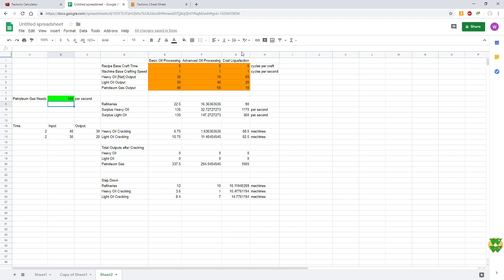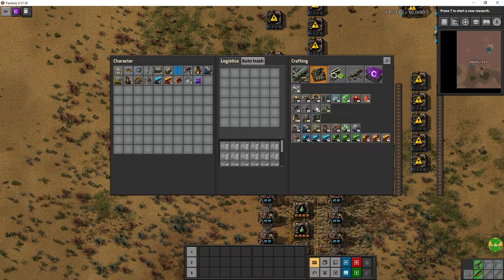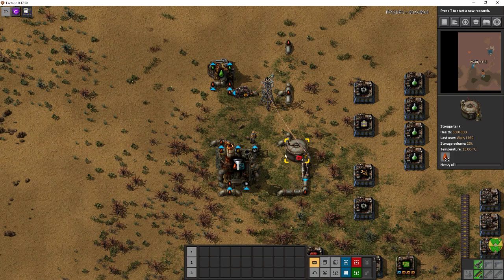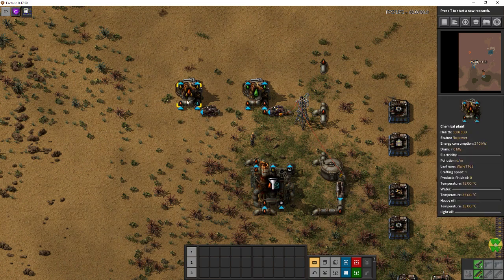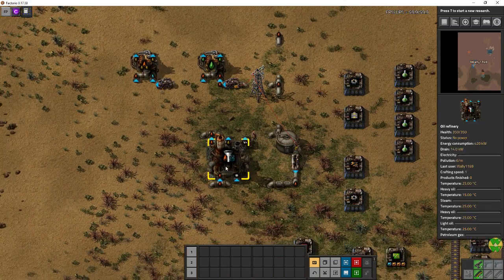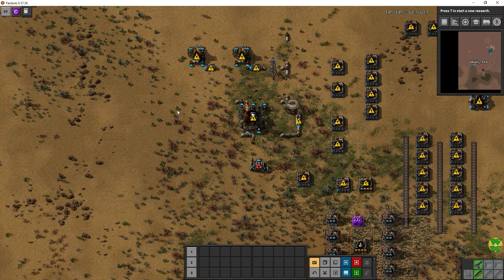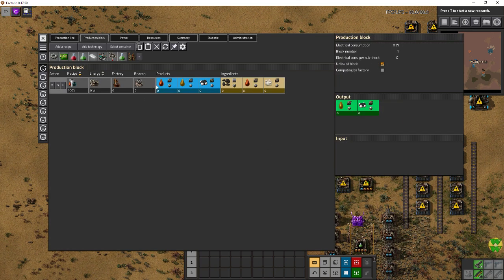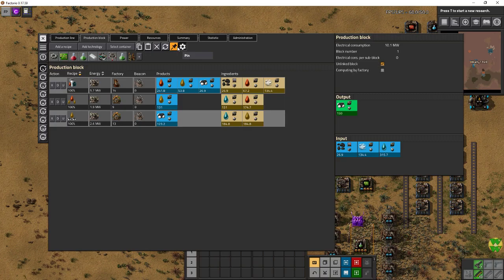Factorio Live Tutorial: Calculating Production Lines, Part 11: Handling Coal Liquefaction